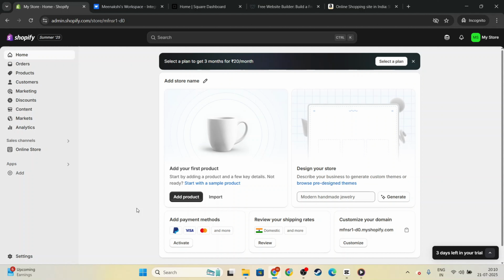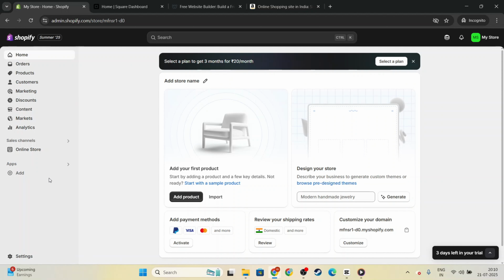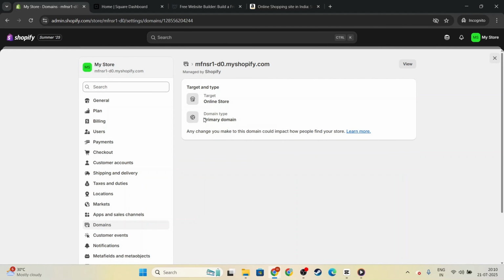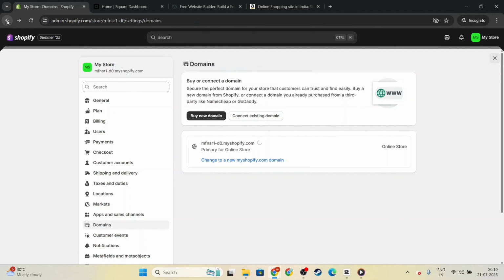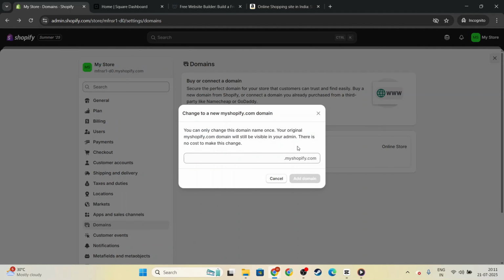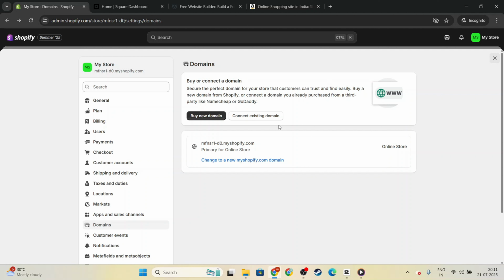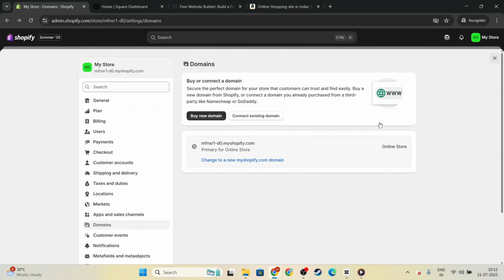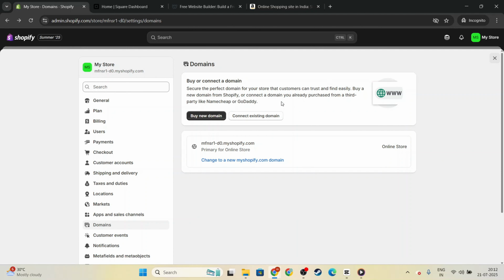How to Change Your Primary Domain Shopify Help Center 2026 (Step By Step)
Learn How to Change Your Primary Domain Shopify Help Center in this video.

In This Video, We'll Show You 👇
Shopify Change Primary Domain
Shopify Domain Change
Shopify Primary Domain
Change Primary Domain Shopify
Shopify Store Domain
Shopify Custom Domain
How To Connect Domain To Shopify
Shopify Domain Tutorial
Shopify Domain Help
Shopify Domain Configuration
Shopify Domain Update
Shopify Website Domain
Shopify Store Domain Change
Shopify Domain Transfer
Shopify Domain Mapping
Shopify Domain Pointing